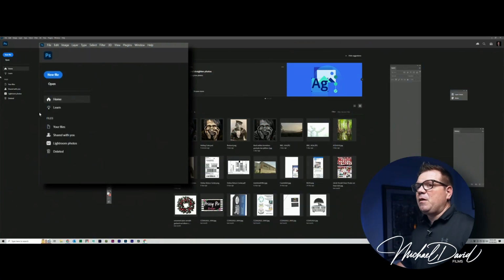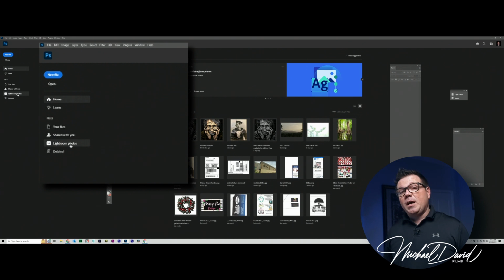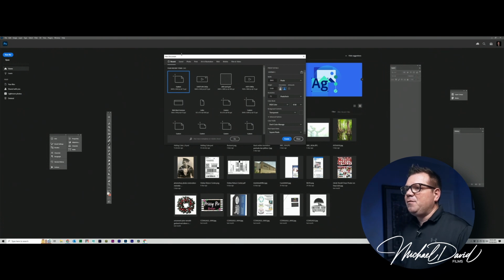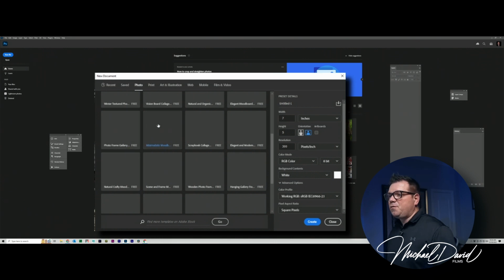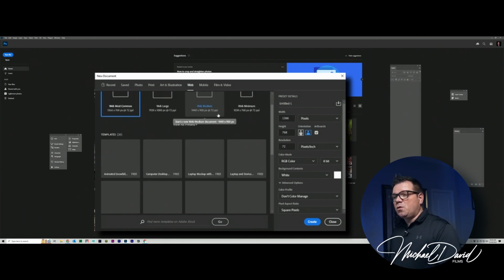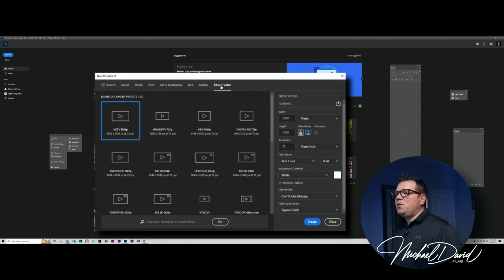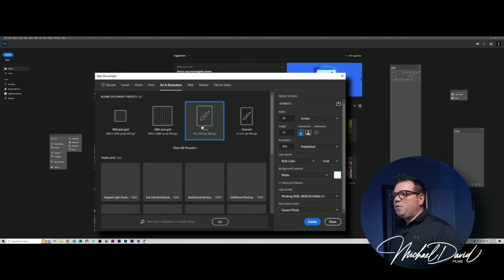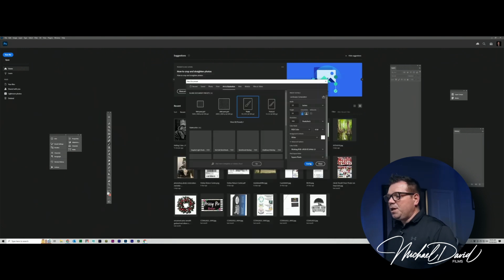002, Adobe Photoshop, Learn to setup a project while choosing the right Preset or Template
As part of a series, this video will walk you through setting up a Project for the first time .  If you are new to @Photoshop  this video may be helpful.